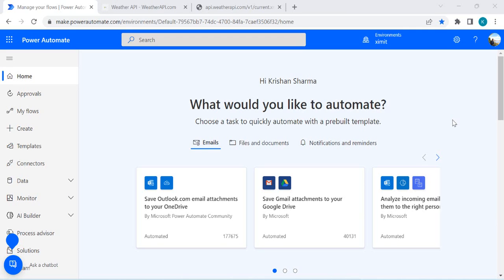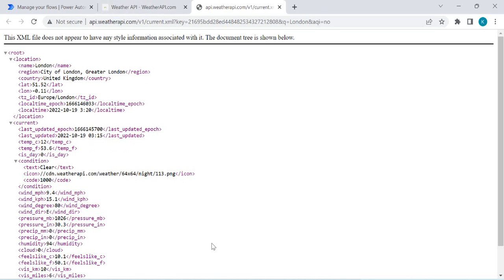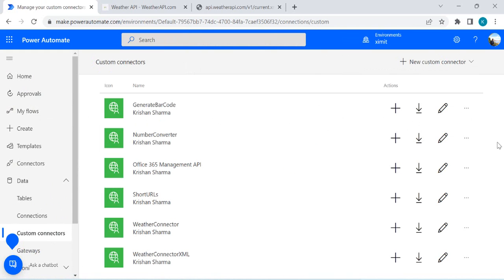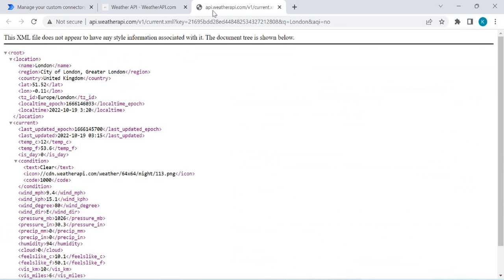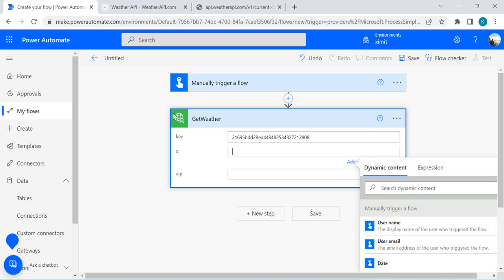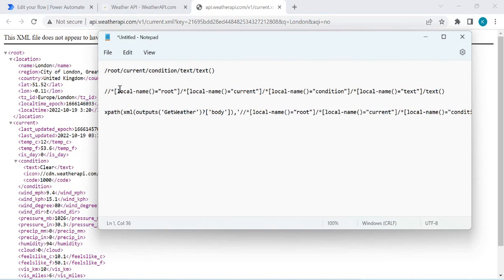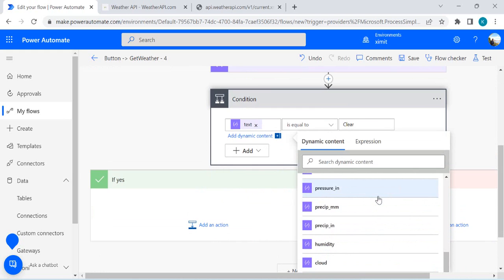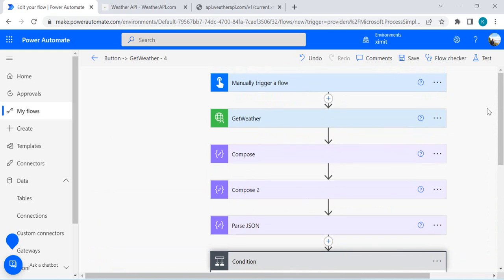PowerAutomate - Parse XML using Xpath Or Json Objects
This video explains how to parse or read xml node values in Power automate using two methods :
1) Xpath expressions
2) Covert to JSON and read dynamic objects directly.